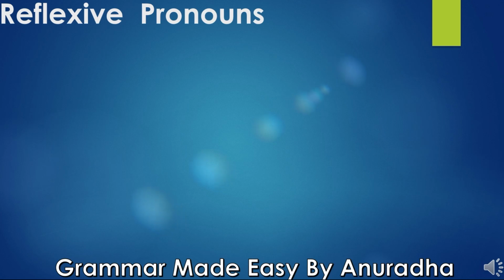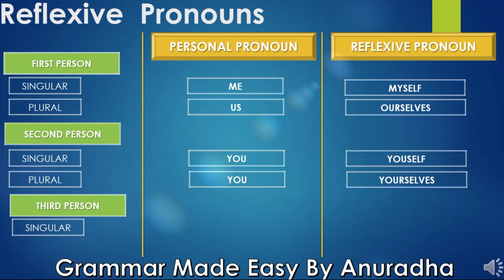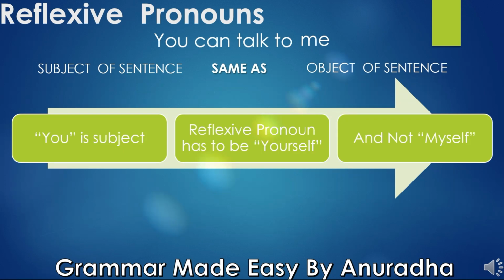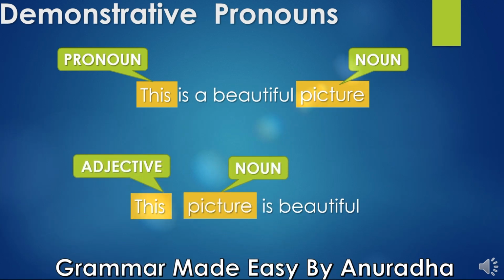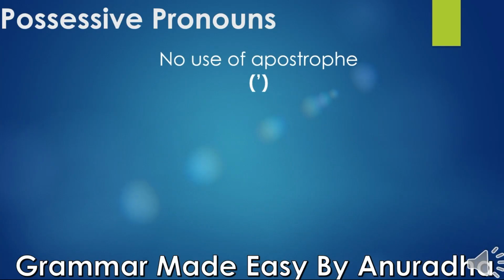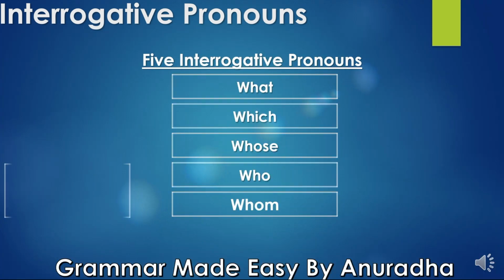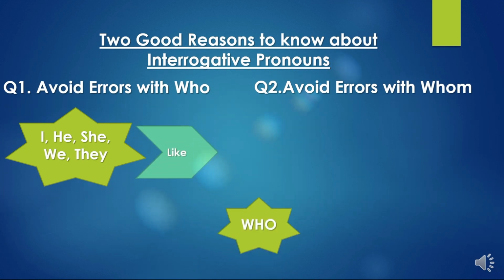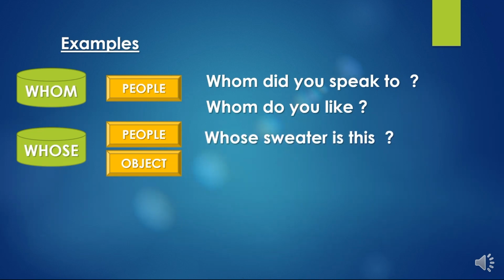PRONOUN PART 2 (Reflexive, Demonstrative,Possessive and Interrogative Pronouns)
PRONOUNS AND ITS KINDS